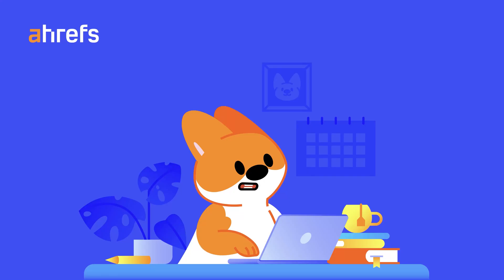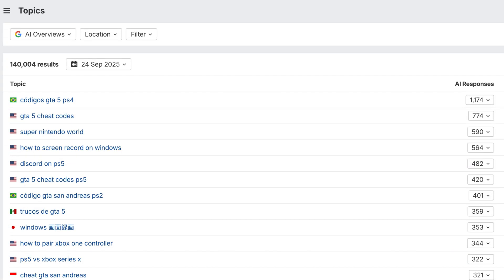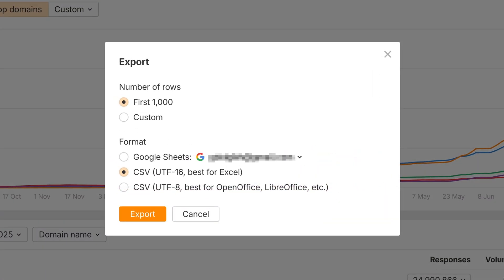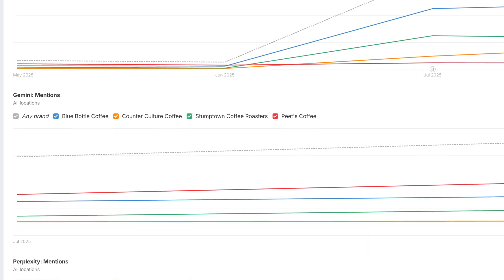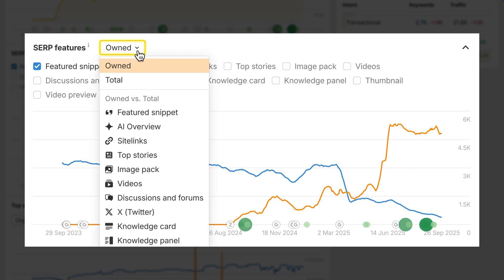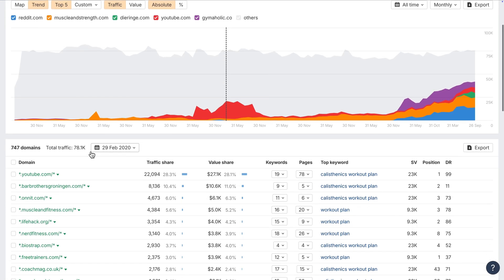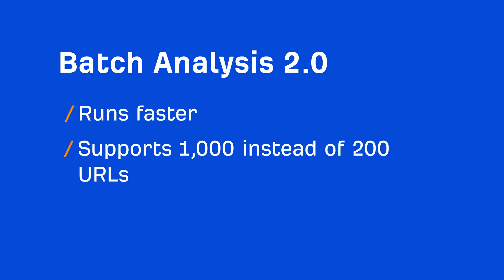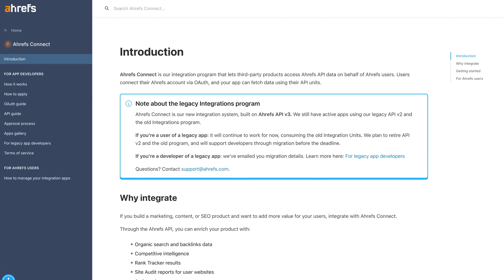New in Sept ‘25: Entities & Topics in Brand Radar, Ahrefs Connect, and more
Explore Ahrefs’ September 2025 updates featuring enhanced tools and improvements.

Additional Resources

This month, we’ve introduced 18 major updates across Ahrefs!

Here are the Ahrefs tools receiving key upgrades for September:

► Brand Radar
► Report Builder
► Web Analytics
► Site Explorer
► Keywords Explorer
► Rank Tracker
► Batch Analysis
► API

These tools gained powerful new features, including entity tracking and topic grouping in Brand Radar, improved trend and performance insights in Web Analytics and Site Explorer, richer competitor data in Keywords Explorer, key enhancements in Batch Analysis 2.0, and many more.